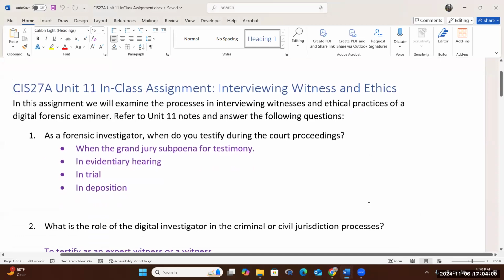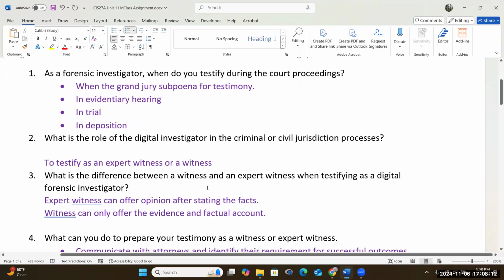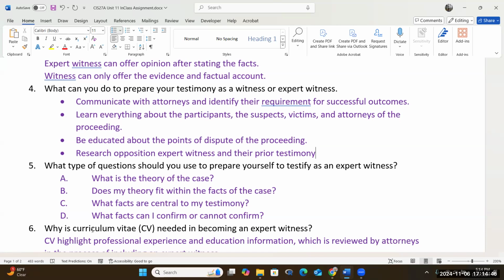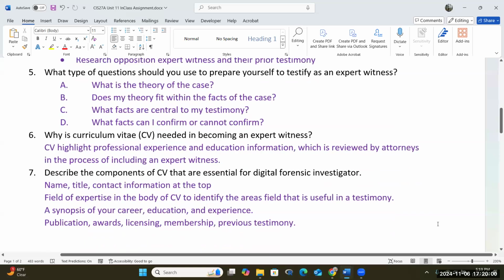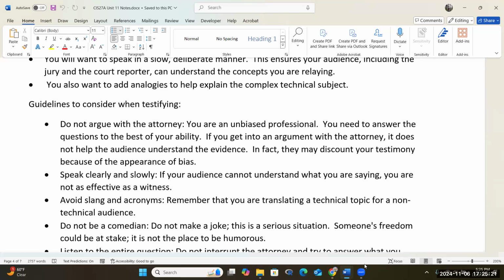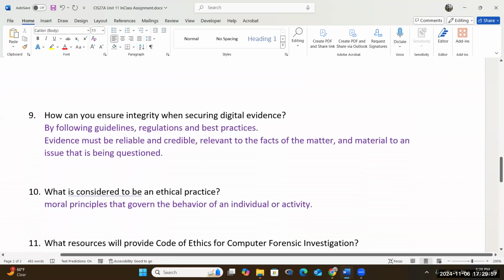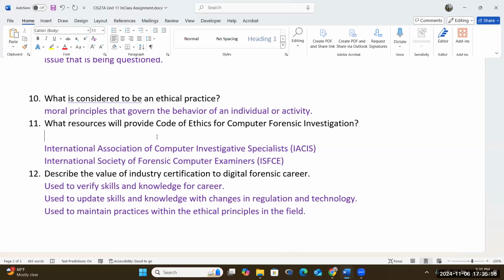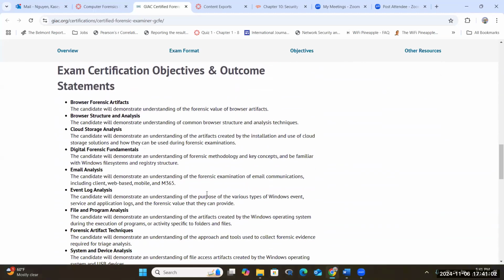CIS27A Unit 10 Lecture: The role of expert witness in digital forensics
Explanation of preparation processes and requirements of the digital forensic investigator becoming a witness or an expert witness.